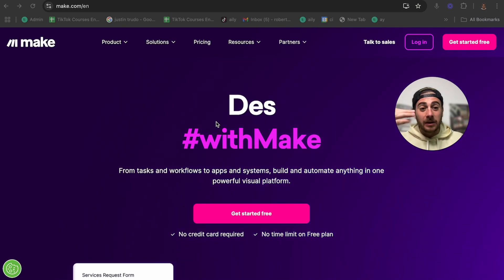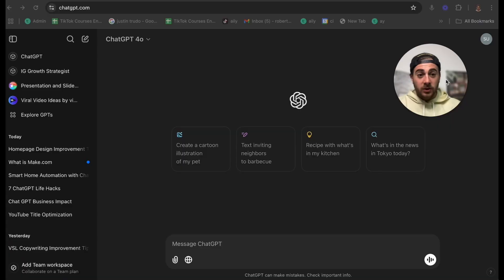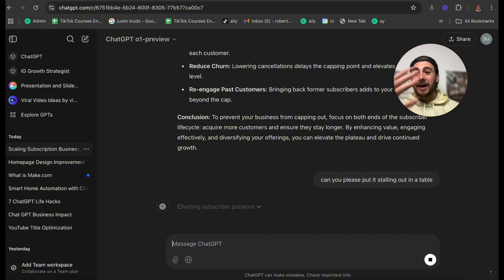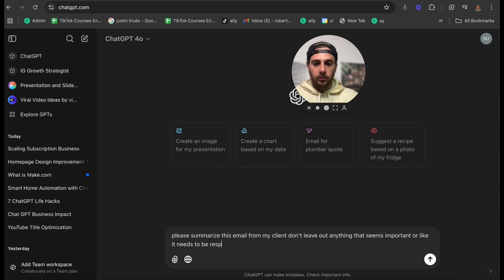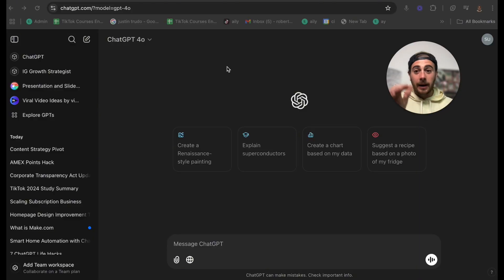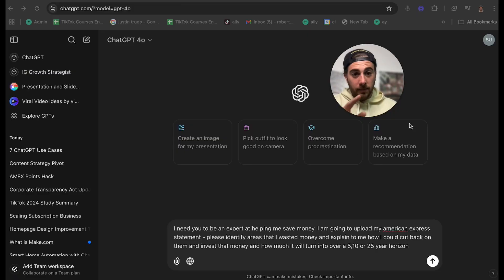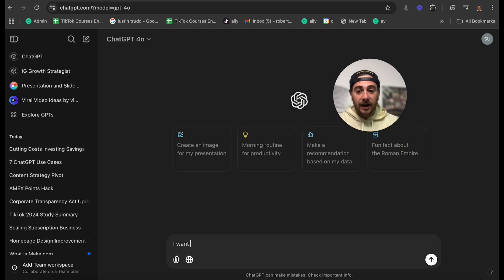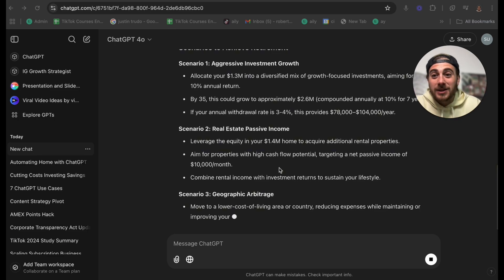7 INSANE Use Cases For ChatGPT in 2025 (NEW CHANGES)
This video shows you 7 insane use cases for chatGPT in 2025. If you want to automate your work with ChatGPT, make money with chatgpt or increase your productivity with ChatGPT you need to know these 7 chatGPT life hacks!